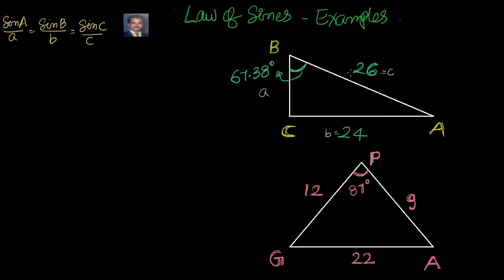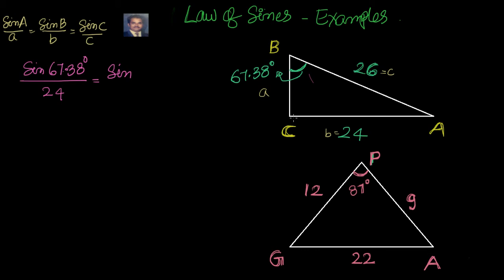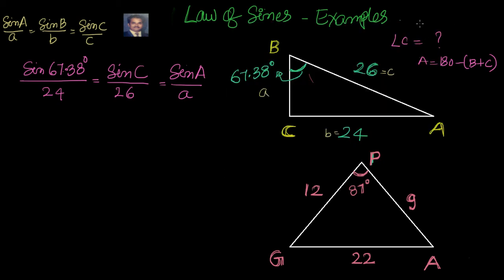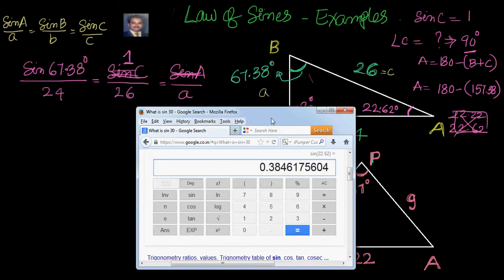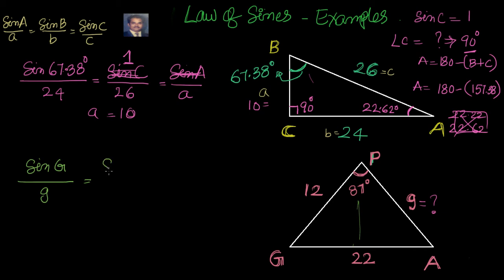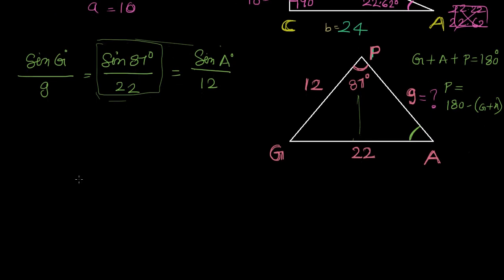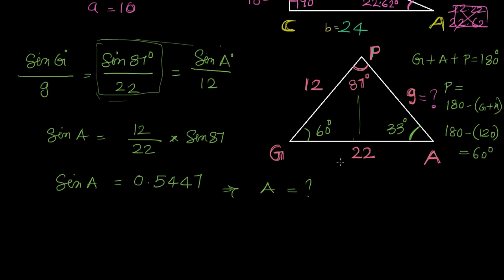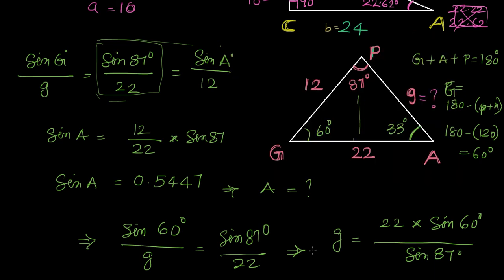Law of Sines: Examples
Examples applying Law of Sines to find out the angles and sides of a triangle.